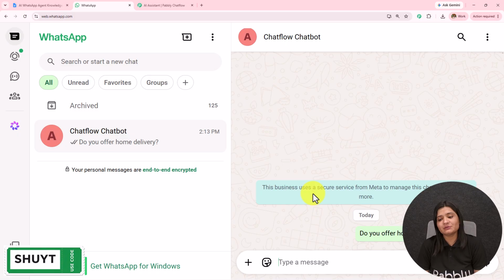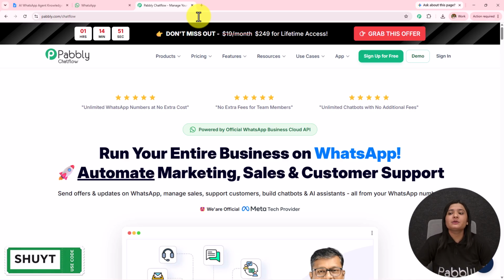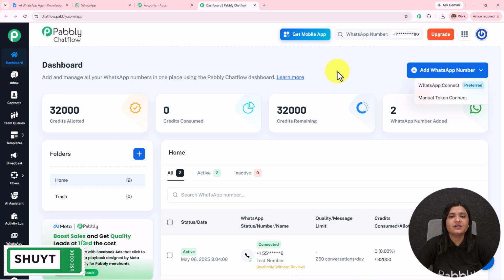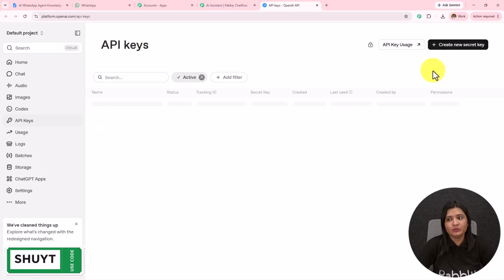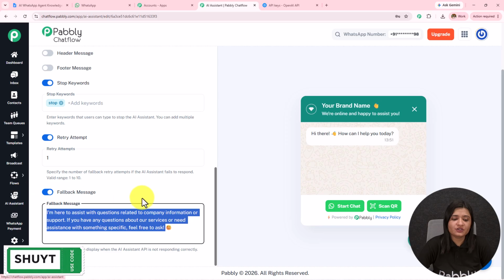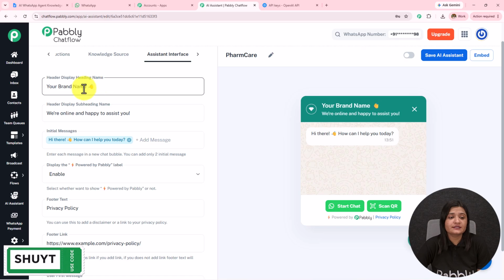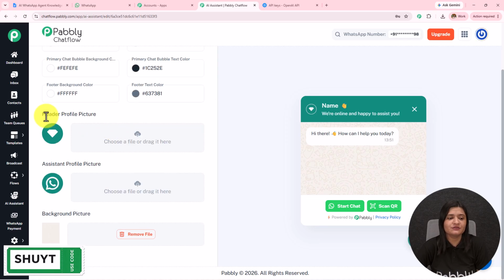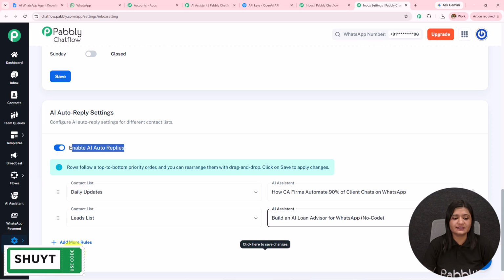AI WhatsApp Agent for Pharmacies: Medicine Orders, Enquiries & Support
Transform your pharmacy's customer service with an AI WhatsApp agent! In this tutorial, we’ll show you how to automate medicine orders and provide instant support, all through WhatsApp.

🚀 Join us as we explore:

✅ Set up an AI-powered WhatsApp agent tailored for pharmacy needs
✅ Automate medicine orders and streamline inventory inquiries
✅ Provide instant answers to common customer questions
✅ Utilize a user-friendly interface—no tech skills needed!
✅ Enhance customer support with real-time messaging and follow-ups

Whether you’re a local pharmacy or a larger chain, our chatbot will help you reduce wait times, improve customer satisfaction, and keep patients informed. 🌟

🎯 Use Case: A pharmacy receives medicine enquiries, prescription requests, and delivery questions throughout the day. The AI WhatsApp Agent instantly responds to customers, checks medicine availability, provides product information, and collects prescription details when required. It can recommend over-the-counter products, share pricing, process refill requests, and schedule home deliveries. The agent also sends order updates, medicine refill reminders, and support messages, helping pharmacies improve customer service, increase sales, and reduce manual workload.